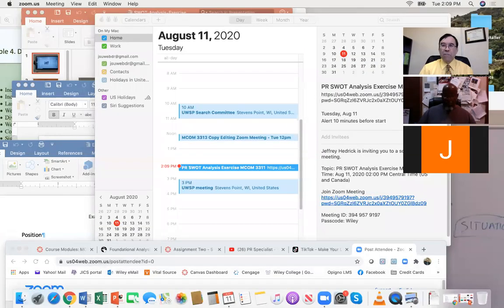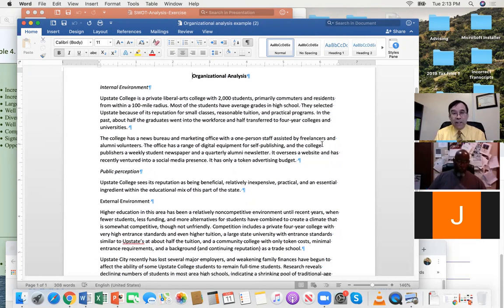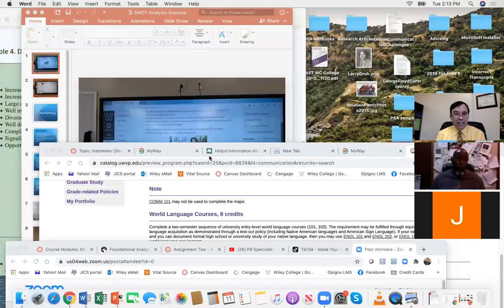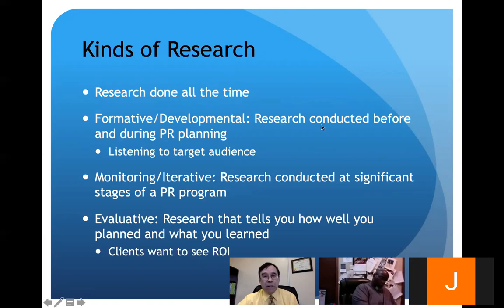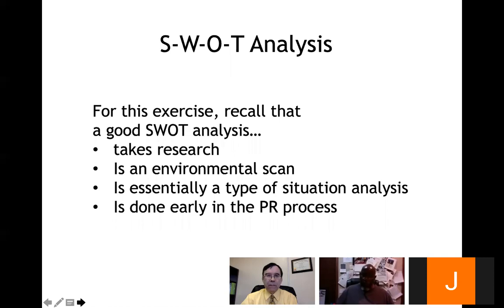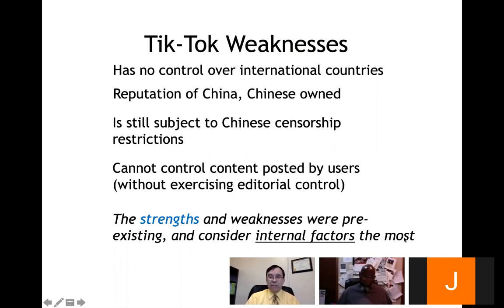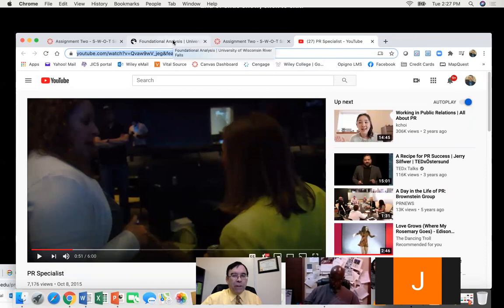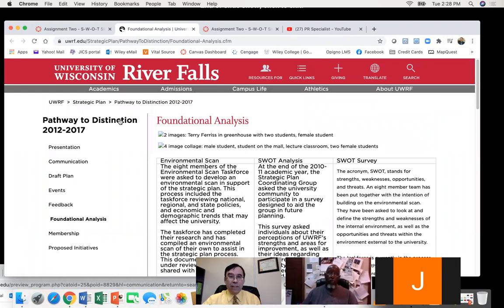SWOT Analysis Introduction - PR Campaigns Assignment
This is an instructional video I created for my PR Campaigns course to submit on CANVAS as an introduction to the S-W-O-T Analysis assignment. It is one of the more complex assignments, and several items were attached to it. This video is intended to assist students in understanding what those resources are, how they fit together, and how they might go about conducting their own S-W-O-T Analysis. As the student clearly identifies in the end, the example SWOT analyses were done by teams; committees who got together and brainstormed. What this assignment asks for is one individual's contribution to that end.